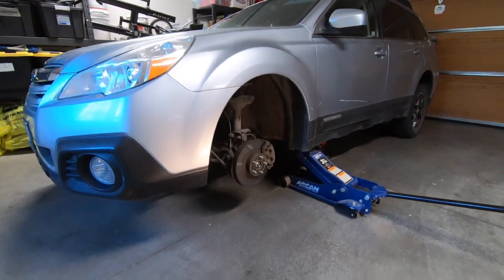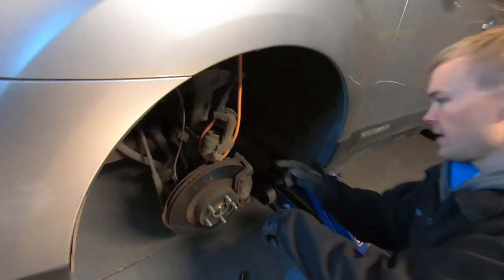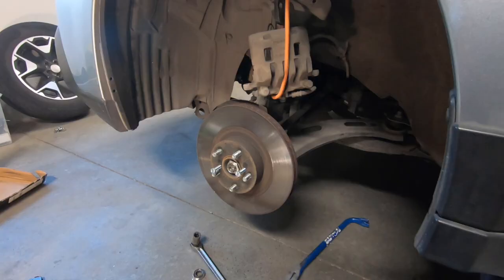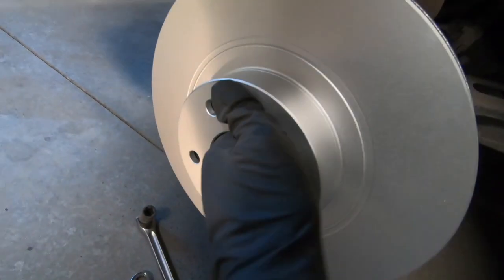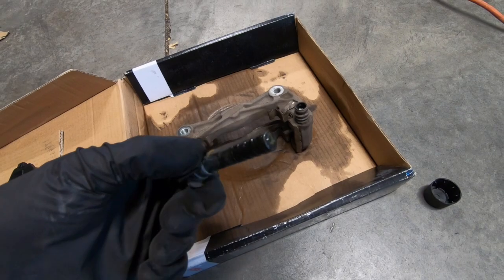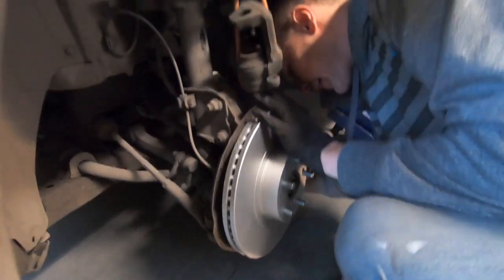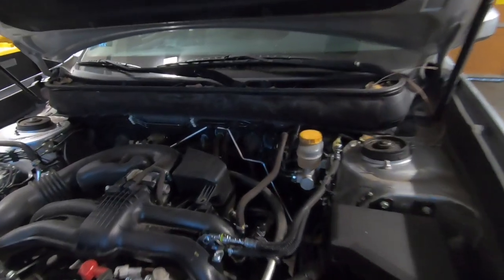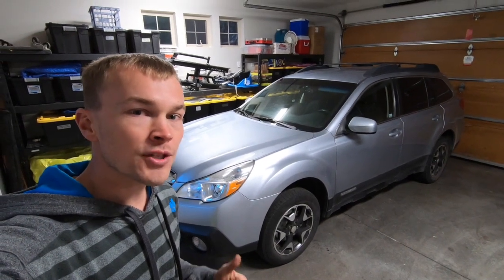2009-2014 Subaru Outback Brake Replacement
In this video I do a brake rotor and pad replacement on a 2014 Subaru Outback.  This video is applicable to all 4th generation models of the Outback which range from the 2009 to 2014 model years.